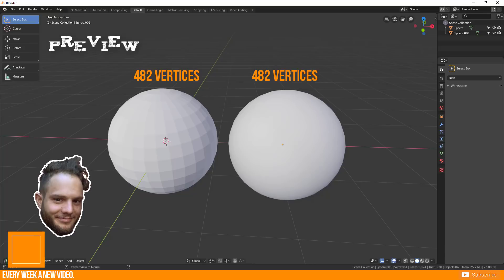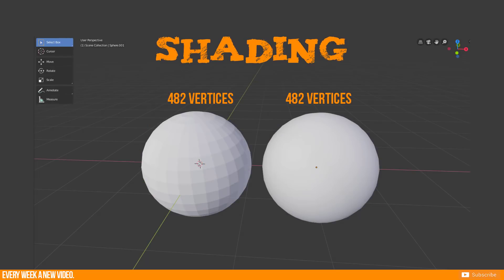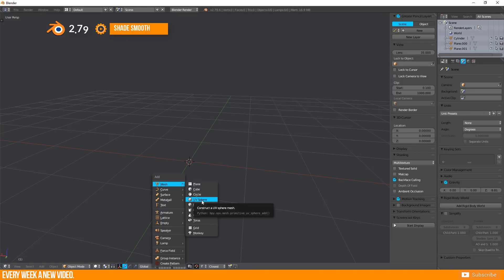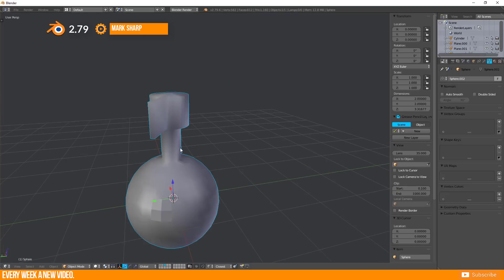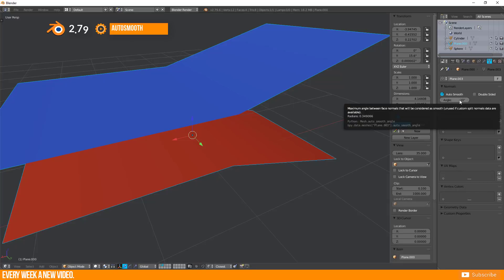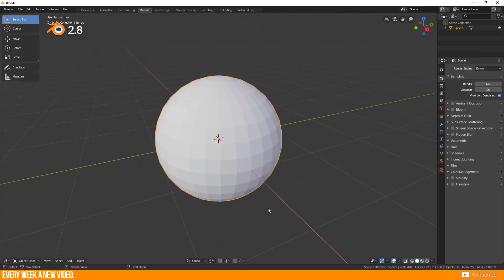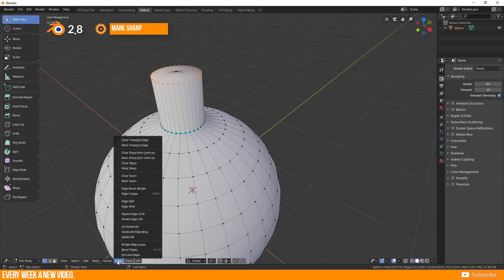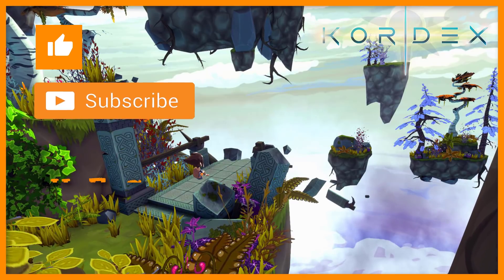Shade Smooth - Mark Sharp - Auto Smooth | Blender 2.8 & 2.79 Quicktip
For a quick search is an timetalble here:
0:35 Shading - short introduction
1:38 Blender 2.79 - Shade smooth
2:19 Blender 2.79 - Mark Sharp
3:02 Blender 2.79 - Auto Smooth
3:47 Blender 2.79 -  workflow  summary
4:04 Blender 2.8 - Shade Smooth
4:44 Blender 2.8 - Mark Sharp
5:09 Blender 2.8 - Auto Smooth
5:33 - Next time

📁 Hey Pixels! In this Blender tutorial I'm talking about a very helpful modeling function: shading behavior with those functions: shade smooth, auto smooth, mark sharp.
I made this video because there are different ways how to active this function in Blender 2.79 and 2.8. I just want to help you to quickly find it , so that you can continue your work immediatly.